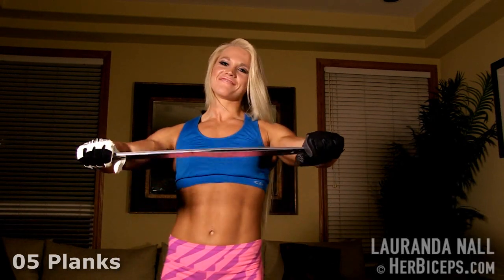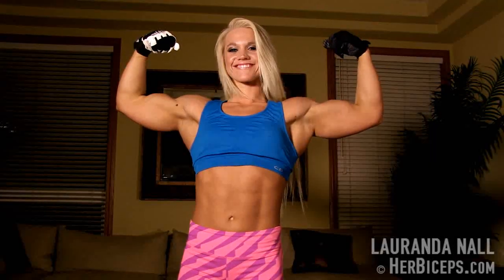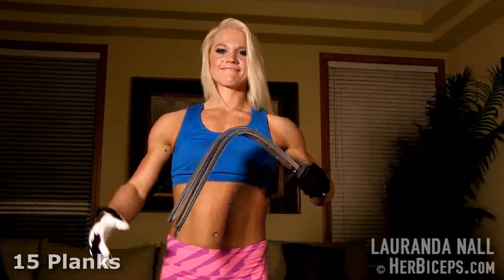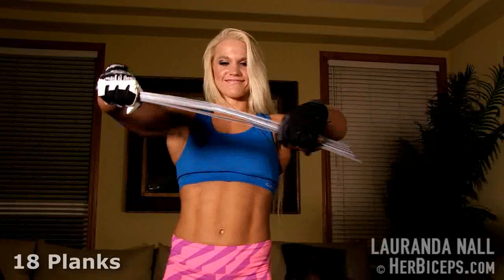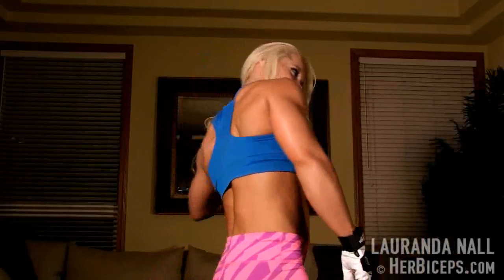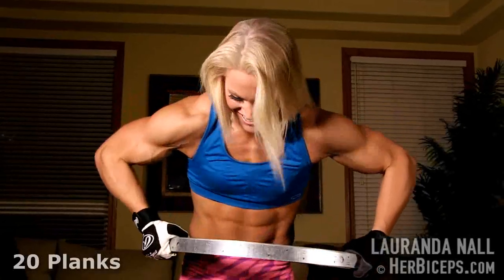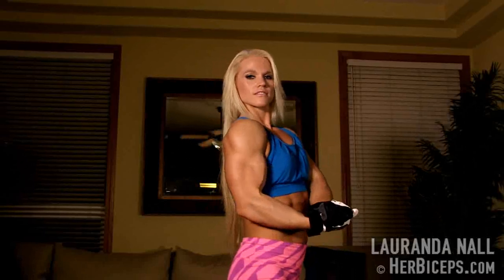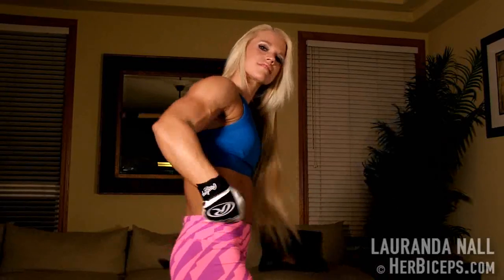Lauranda Nall Strong Muscle Girl | Female Muscle | Female Bodybuilder | Beautiful Fitness Girls